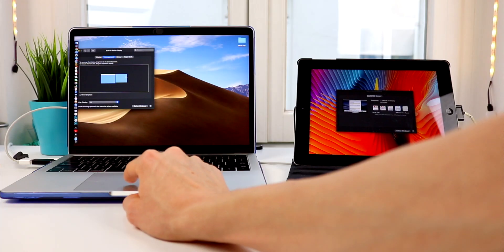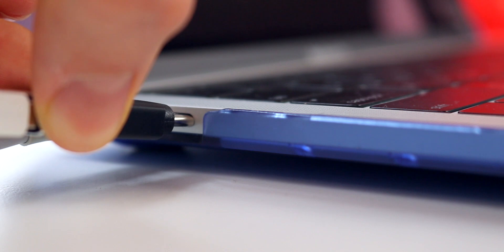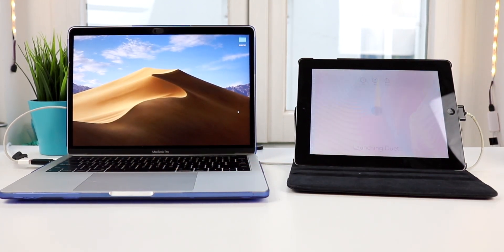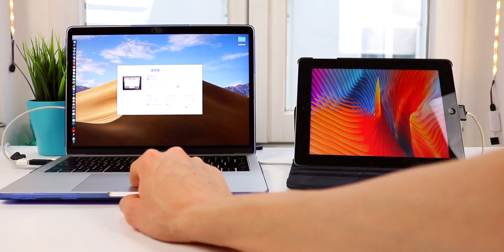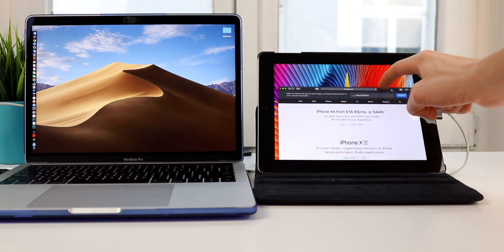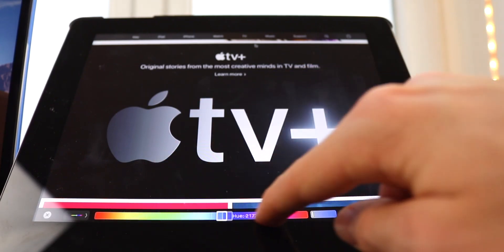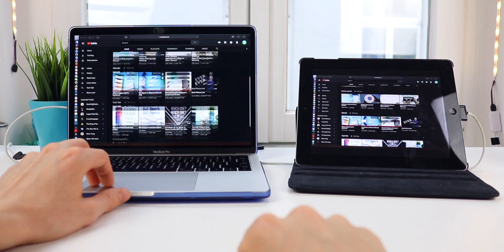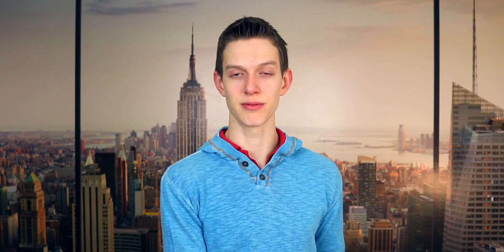SideCar Alternative | Duet Display | What to do With an Old iPad!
What should you do with your old iPad?
Here’s a clever trick to put your old iPad to good use! This is also a great alternative to Apple's new Sidecar feature in iPadOS, while we wait for that to come out ;)

It’s called Duet Display, and it allows you to use your iPad as a secondary monitor to boost productivity

Hey Everyone!

-TechByte